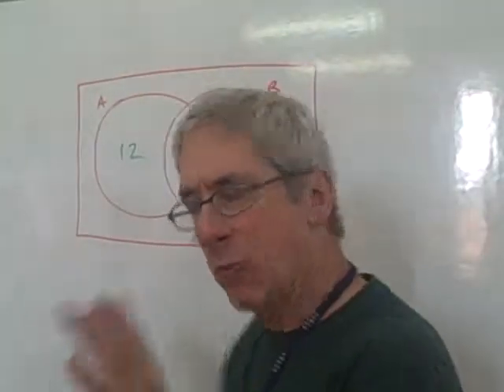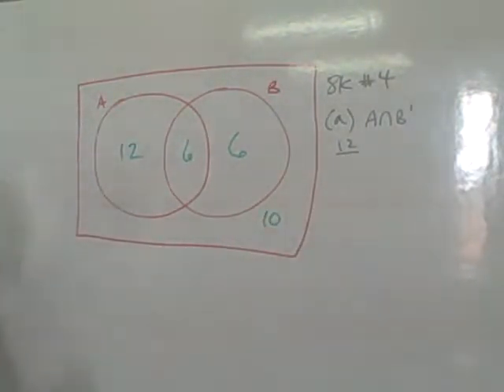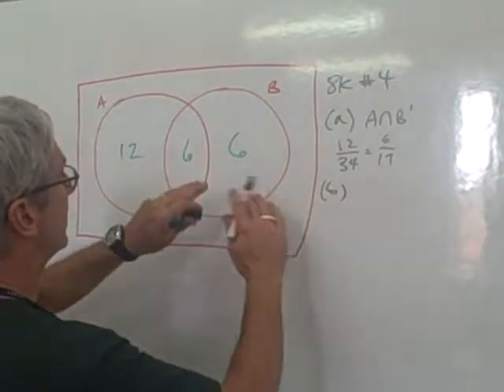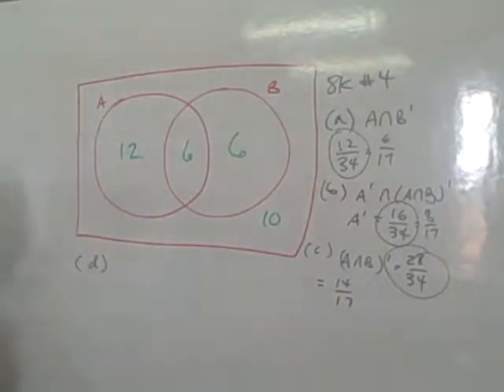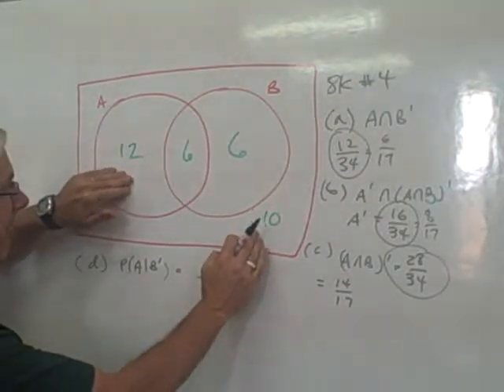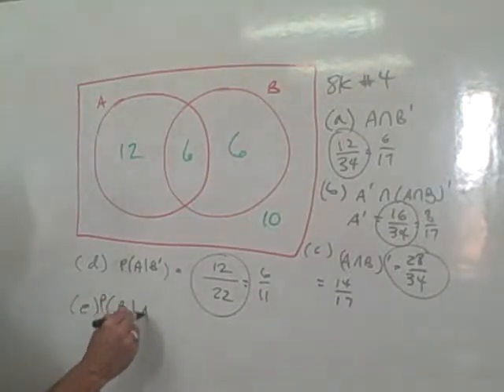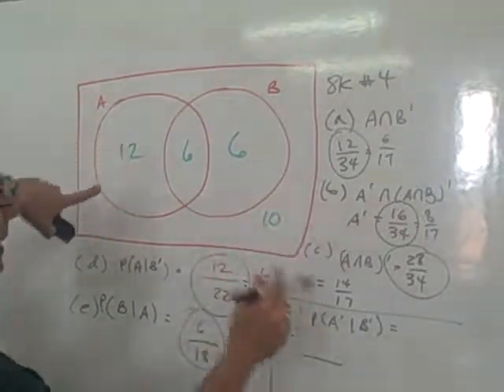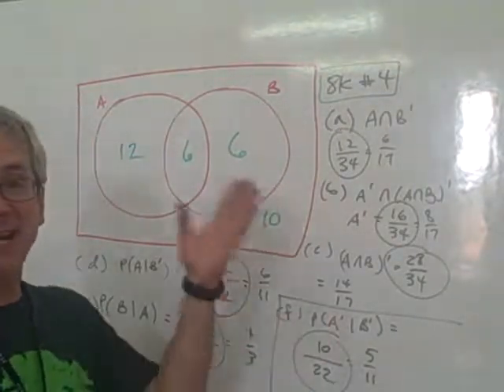PSL: Probability, Conditional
Whiteboard solution to 8K #4 p.356